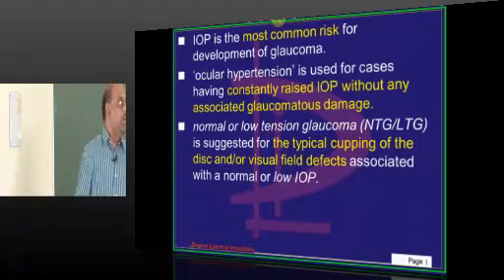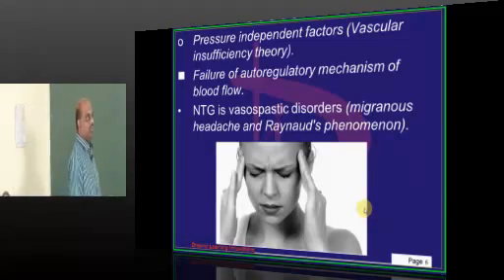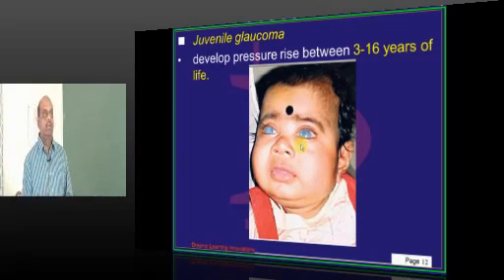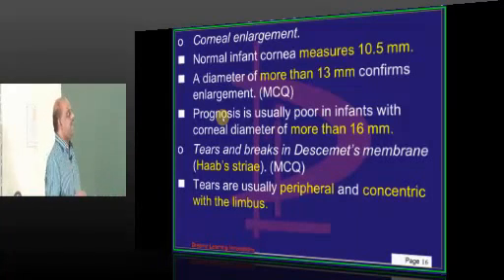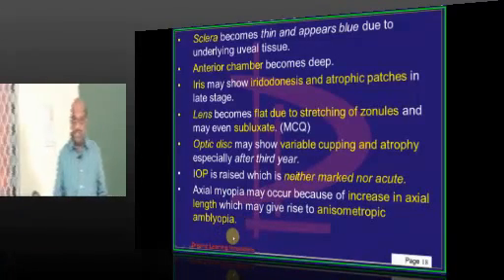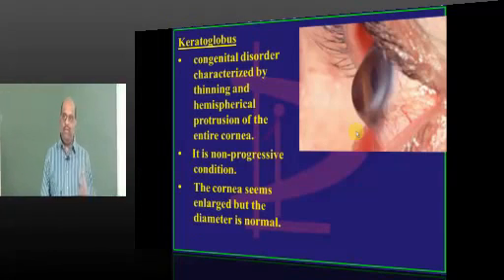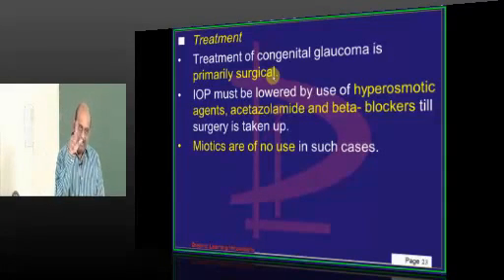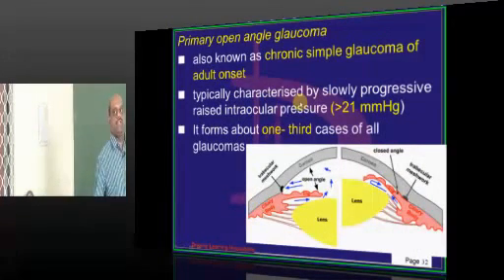NEETPG Coaching Opthalmoogy Live Class Dr. Murali Bharadwaz 10th April 2013 Lec 01